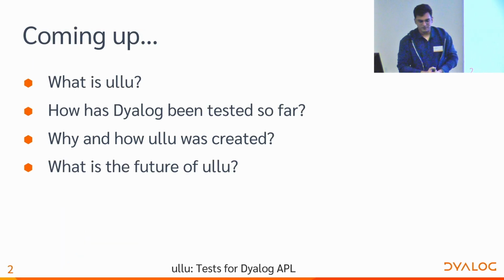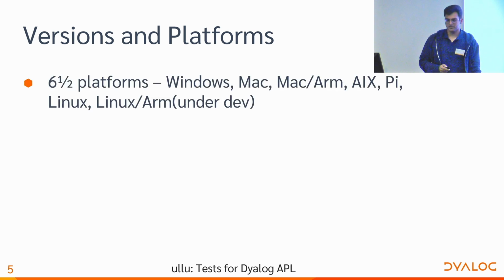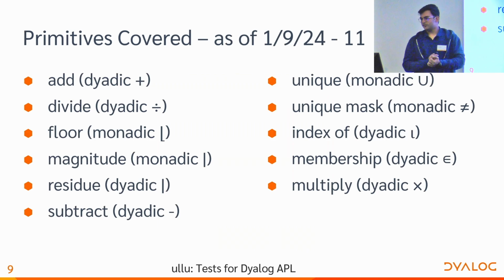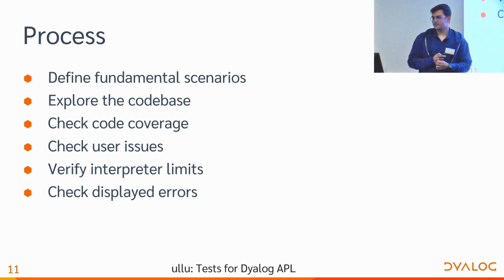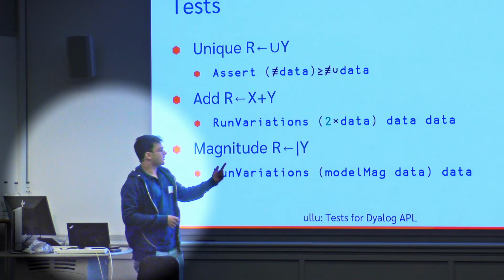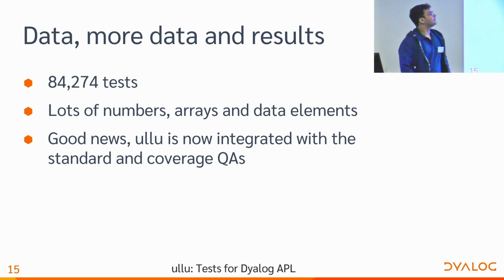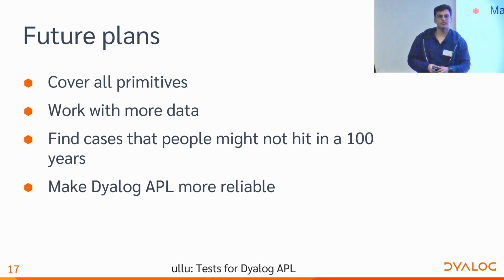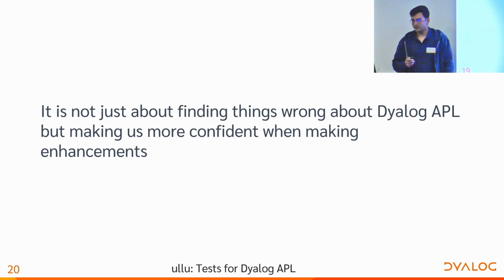ullu – A Test Framework for Dyalog APL // Aarush Bhat // Dyalog '24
Aarush Bhat

ullu is a new testing framework for Dyalog APL that rigorously tests the functionality of each of the primitives. One of the central aims is to get close to 100% source code coverage, to verify the accuracy and reliability of Dyalog APL.

Aarush introduces this new framework, and demonstrates how he has achieved almost 100% code coverage for the primitives that have been incorporated so far.

00:00 Introduction
00:35 ullu is a new testing framework for the Dyalog interpreter
00:55 Quality assurance (QA) tests at Dyalog
02:30 Versions and platforms
03:30 In-depth testing with ullu
04:46 Primitives covered by tests
05:35 Test-writing process in ullu
07:50 Model functions for primitives
08:48 Testing across argument types
12:12 Code coverage
13:48 Future plans
15:17 Learn more and contribute to ullu

GET STARTED